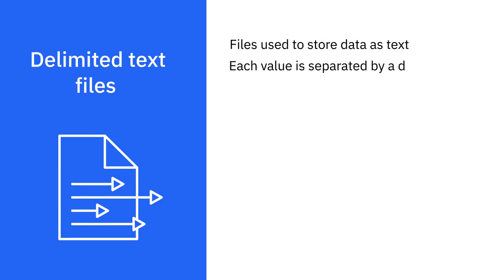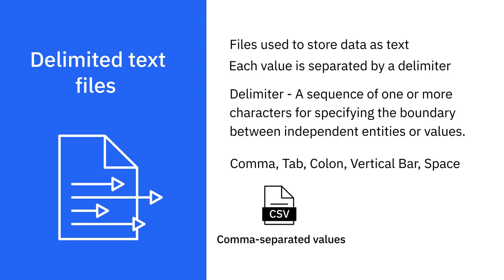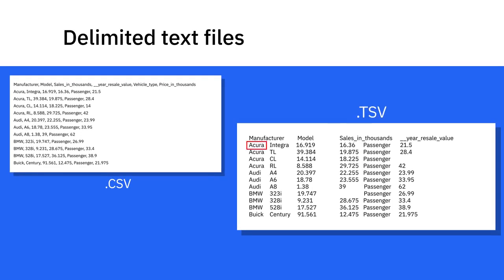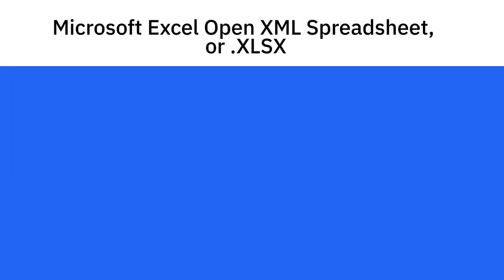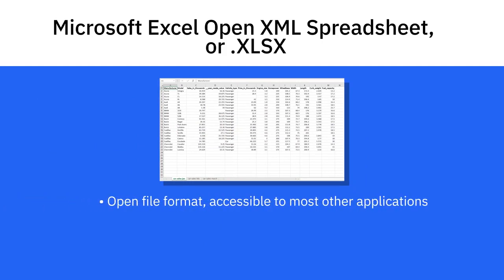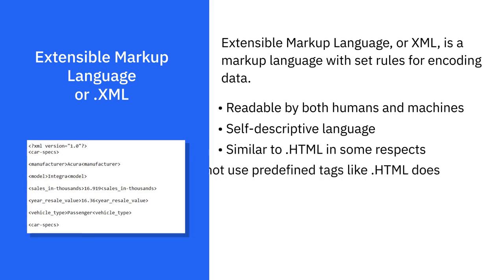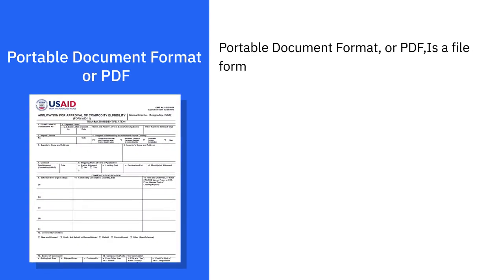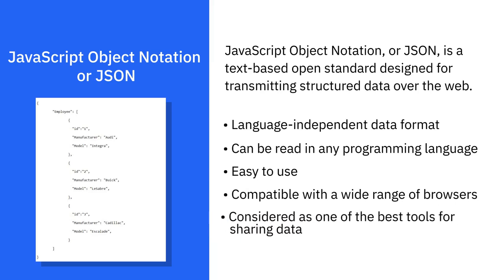understanding different types of file formats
This video covers the following file formats:
- Delimited text files: These are text files where each line or row has values separated by a delimiter, such as a comma, tab or space. Comma-separated values (CSV) & tab-separated values (TSV) are common examples.
- Microsoft Excel open XML spreadsheet (XLSX): This is an XML-based file format for spreadsheets, allowing multiple worksheets organized into rows & columns.
- Extensible Markup Language (XML): A markup language for encoding data that is both human-readable & machine-readable.
- Portable Document Format (PDF): A file format for presenting documents independently of application software, hardware & operating systems.
- JavaScript Object Notation (JSON): A text-based open standard for transmitting structured data over the web.

The video emphasizes the importance of understanding the underlying structure of file formats to make informed decisions about which format is best suited for your data & performance needs.